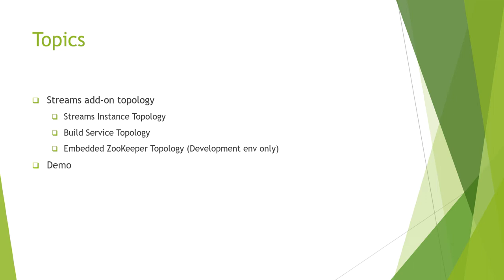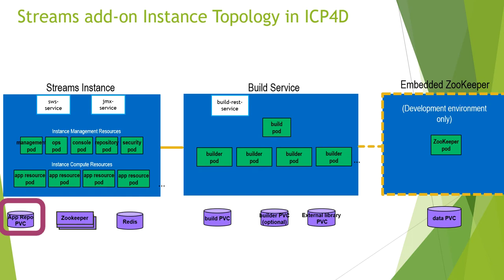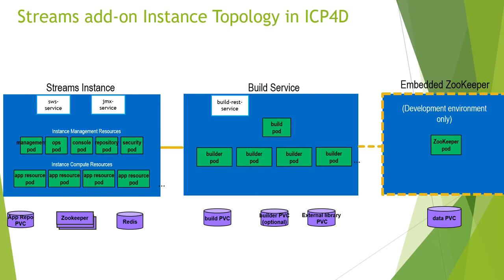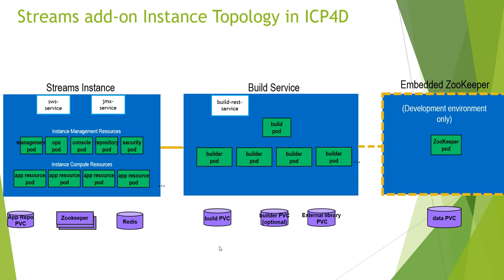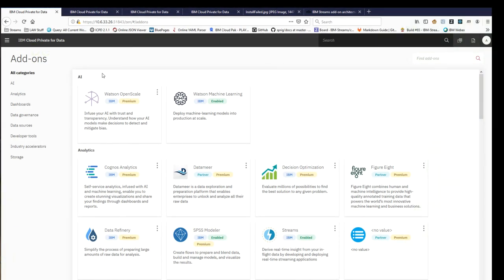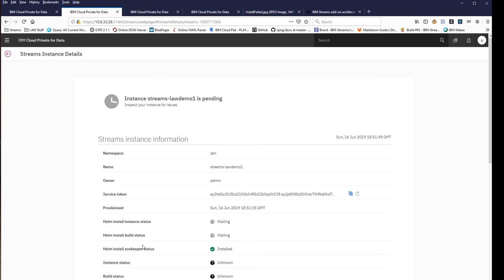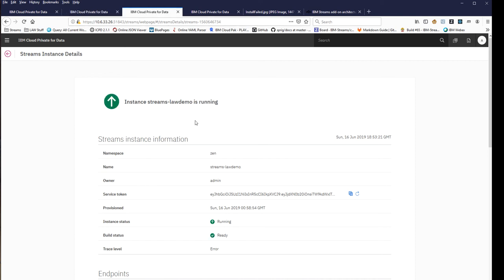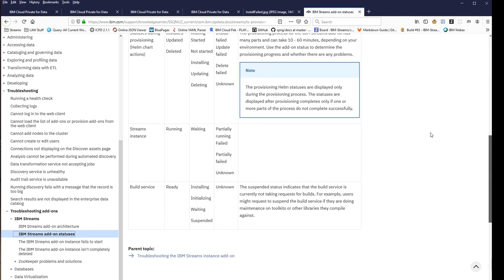Monitor the status of an IBM Streams instance in IBM Cloud Pak for Data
This video is a demo on how to monitor the status of an instance of IBM Streams running in IBM Cloud Pak for Data.  It shows how to determine if the instance is
healthy or if an error occurred and the instance will never become healthy. It includes a brief overview of the architecture of an an instance of Streams in IBM Cloud Pak for Data. (Demo begins at 5:11)

After provisioning, get started with IBM Streams and IBM Cloud Pak for Data:

Visit Streamsdev for more information on IBM Streams